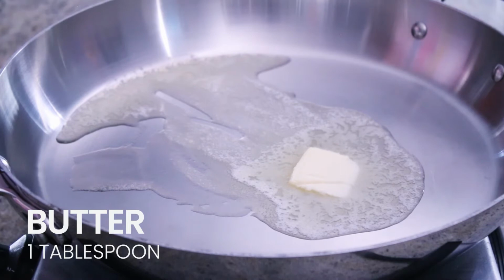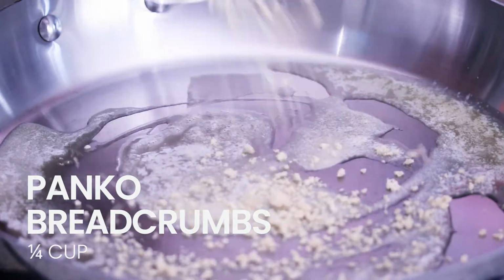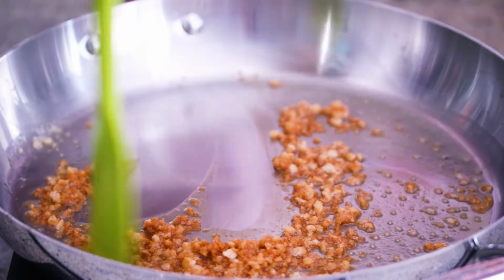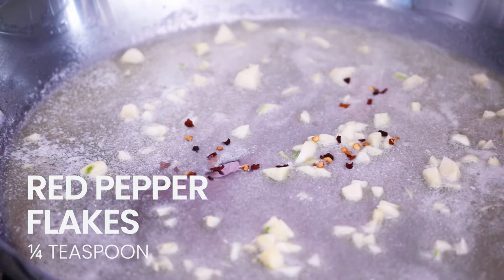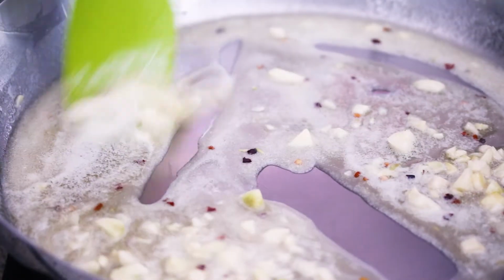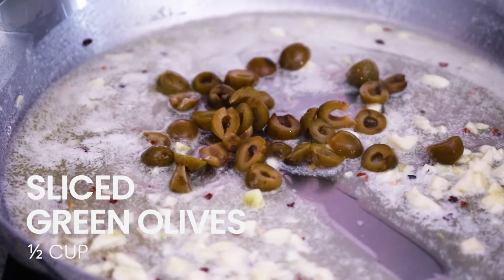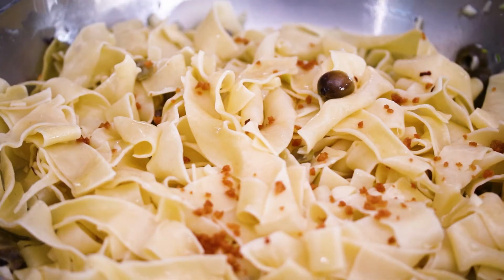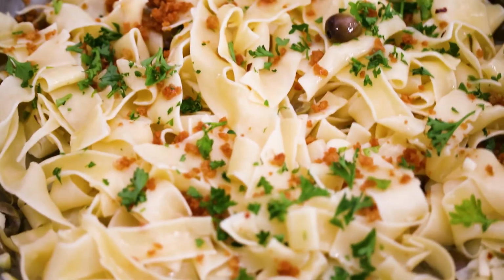How to Make Lemon Garlic Butter Pasta with Green Olives (Recipe Included!) from Jerry James Stone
Our friend, Jerry James Stone, shares a quick and delicious pasta recipe: Lemon Garlic Butter Pasta with Green Olives. (Recipe Below) This quick pasta is loaded with flavor and California Grown goodness!

Here's how to make Lemon Garlic Pasta with Green Olives at home:
INGREDIENTS
8 tablespoons butter divided
¼ cup panko breadcrumbs
3 cloves chopped garlic
¼ teaspoon red pepper flakes
1 tablespoon lemon juice
1 teaspoon lemon zest
½ cup sliced green olives
½ pound pappardelle cooked per package instructions
1 tablespoon chopped parsley

INSTRUCTIONS
Melt 1 tablespoon butter over a medium heat.
Add ¼ cup panko breadcrumbs to a large saute pan and mix to fully coat in the melted butter. Cook for a couple of minutes until breadcrumbs are a rich golden brown. Careful not to burn.
Remove breadcrumbs from the pan.
Add the remaining 7 tablespoons of butter to the pan and melt over a medium low heat. Add in 3 cloves chopped garlic and saute for about a minute, until aromatic. Add in 1 tablespoon lemon juice and 1 teaspoon lemon zest. Saute for another minute.
Add ½ cup sliced California green olives and saute for 1 minute.
Toss green olive and butter sauce with ½ pound pappardelle that has been cooked per package instructions. Make sure pasta is fully coated.
Top off pasta with toasted breadcrumbs and 1 tablespoon chopped parsley.